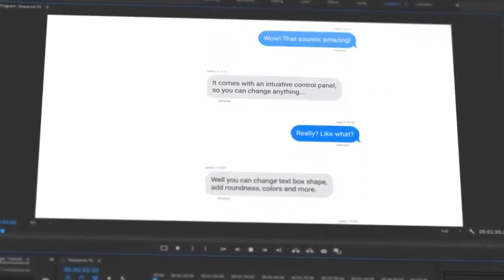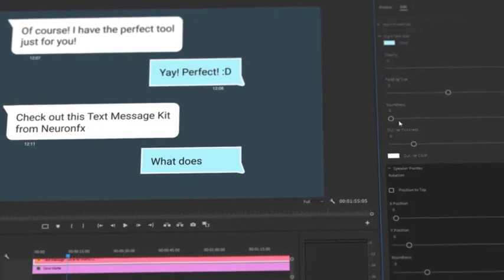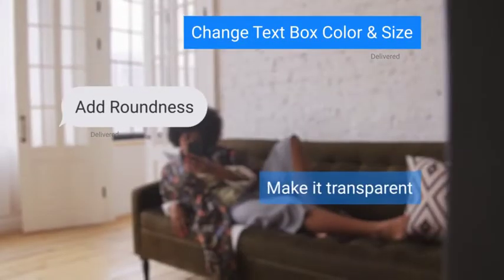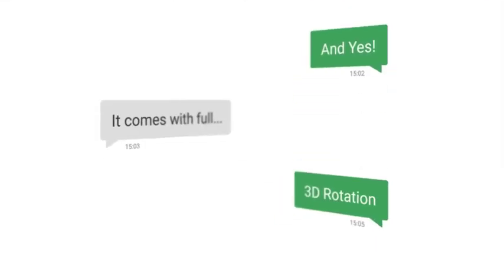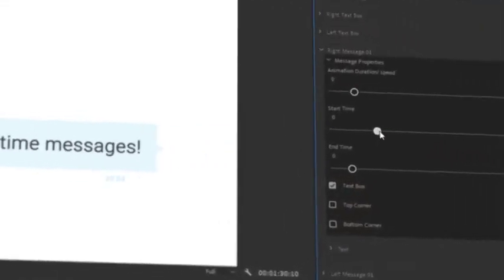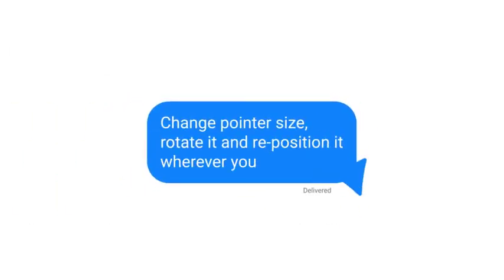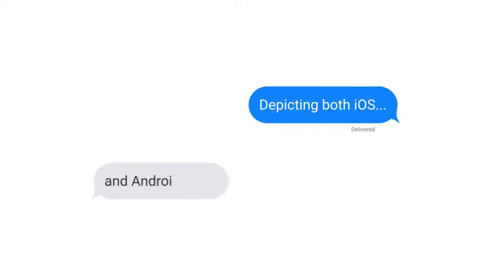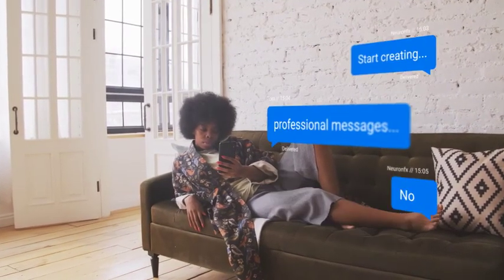Free latest Template of Text Messages for Adobe Premiere Pro! 2021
The most advanced yet simple to use Text Messages for Adobe Premiere Pro! 10 different message styles to use directly in your projects, with professional controls!

Change text box look completely, re-time messages, change messages layout & more, all within Premiere Pro!